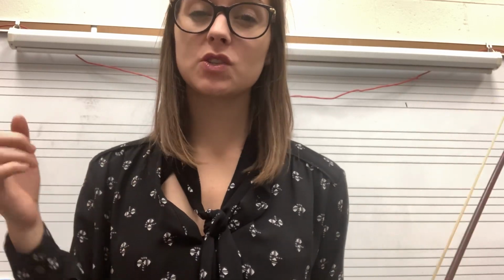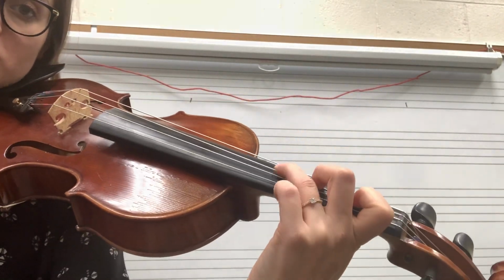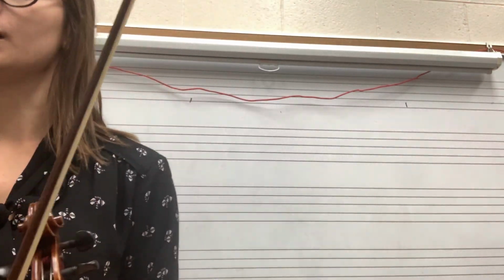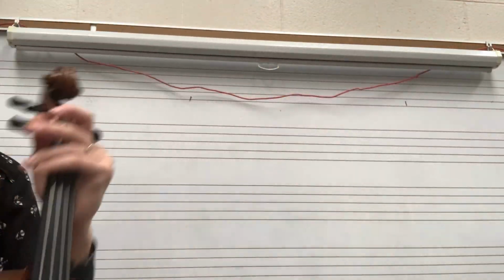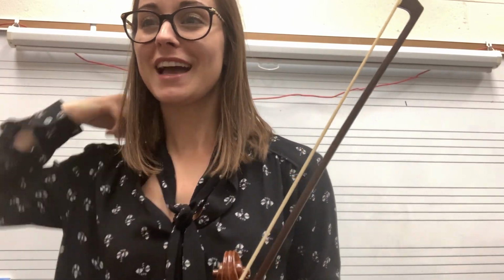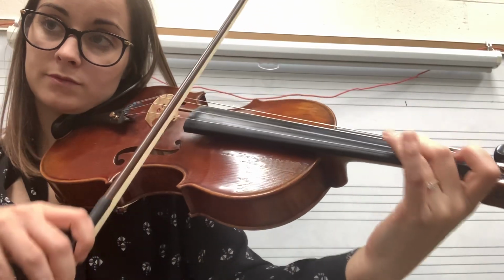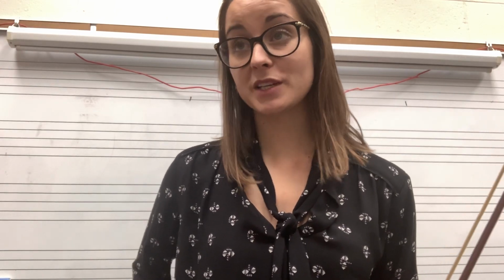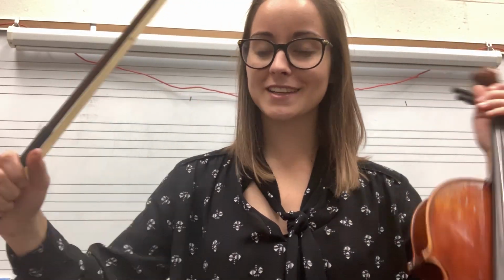Violas hoedown at the holidays part 2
For violas that need help with "Hoedown at the Holidays" :)